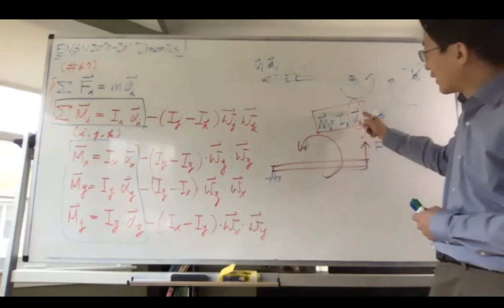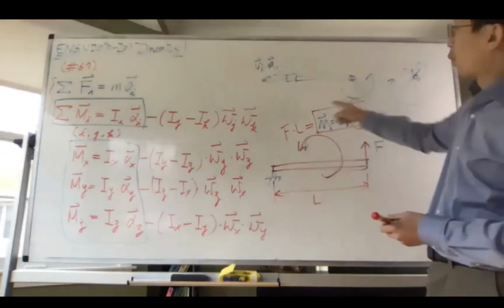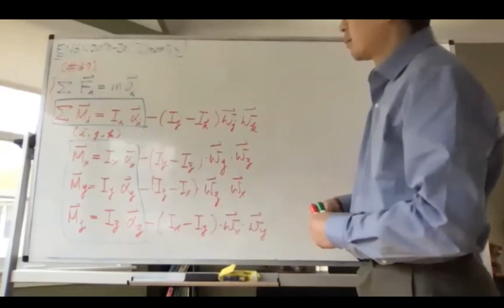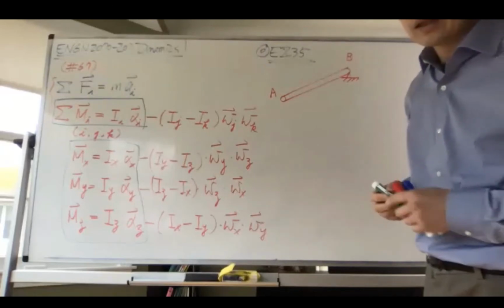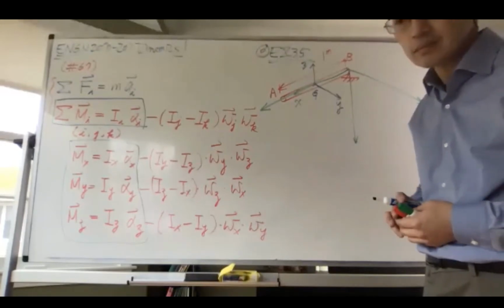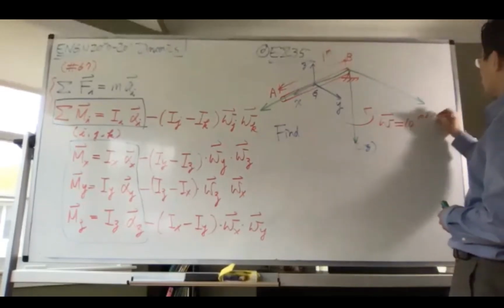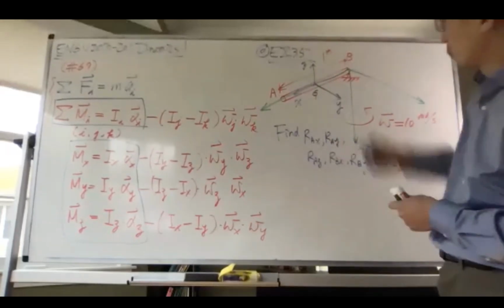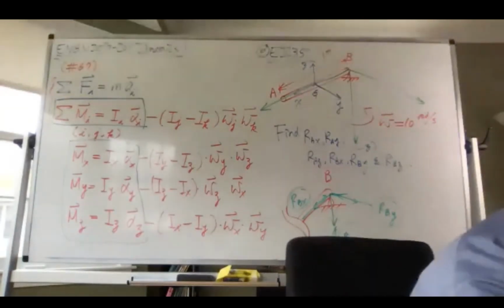ENGN2070 201 Dynamics__2020 04227__Part 5 (Last part)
This is the online lecture on 04/27/20 for ENGN 2070-201 Dynamics at UMass Lowell, given by Prof. Tzuyang Yu from the Department of Civil and Environmental Engineering. -- Part 5 (Last part)
-- 3-D Equations of Motion
-- Principal Axes of Inertia
-- Example 34